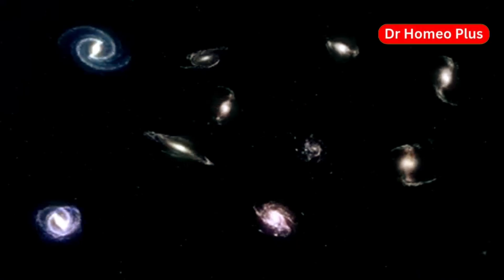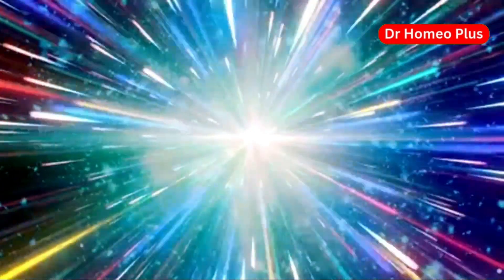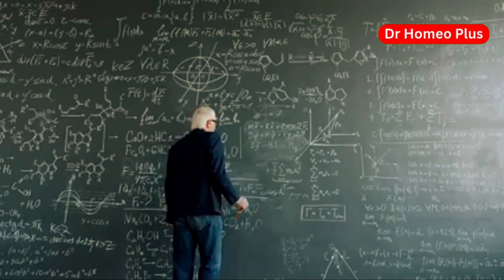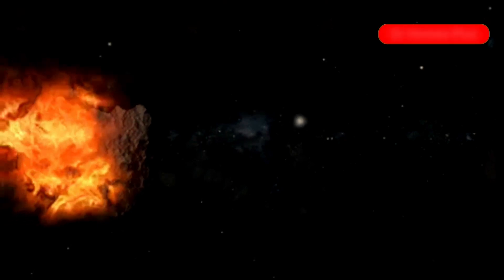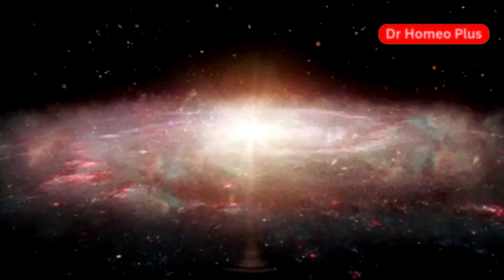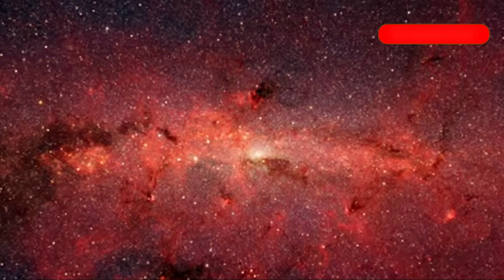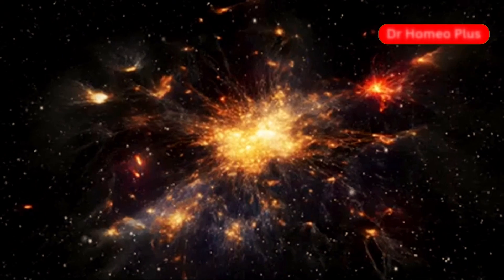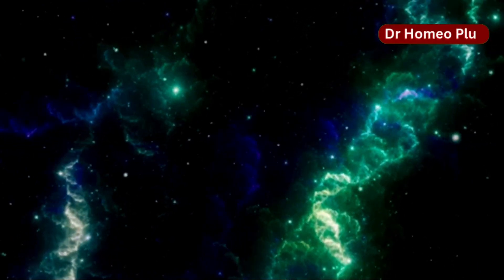Brian Cox - What Was There Before The Big Bang? | Time Before Creation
Brian Cox - What Was There Before The Big Bang? | Time Before Creation @drhomeoplus

Dive into the cosmos with us as we explore the vast universe, its origins, and the mysteries that still baffle scientists! 🌌 From the Big Bang theory, which describes the universe's evolution from a hot, dense state 13.8 billion years ago, to the concept of inflation and the intriguing idea of a multiverse, this video uncovers the science behind our ever-expanding universe. Learn about the cosmic microwave background radiation, dark energy, and alternative models like bounce cosmology and the ekpyrotic universe. Join us in this journey to understand the fundamental forces that shape our universe.

Cosmology
Time Before Creation
Space and Time
Universe Origins
Astrophysics
Scientific Philosophy
Quantum Physics
Brian Cox Interview
alien signal
voyager 1
bill nye the science
james webb telescope latest
lobuche live
proxima centauri
webb telescope discoveries
Voyager 1 response
Bill Nye space signal
Voyager 1 disturbing message
Voyager 1 alien signal
deep space mysteries
NASA Voyager mission update
interstellar signal discovery
space exploration 2024
cosmic anomaly Voyager
Voyager 1 weird reply
alien contact or malfunction
Bill Nye science news
james webb space telescope
jwst
proxima b
life beyond
asteroid 2024
live asteroid
space documentary
documentaries 2024
universe documentary
prince harry
documentary space
james webb telescope
telescope
universe documentary 2024
french guiana
james web
asteroid
asteroid live
cdid live
earth documentary
universe
asteroid passing earth today live 2024
betelgeuse
vvw
webb telescope
betelgeuse supernova
proxima b james webb telescope
rivian
rivian stock
space telescope james webb
carrington event
comet
webb telescope discoveries
exoplanets documentary
james webb space telescope latest

Images:
Some images from iStock